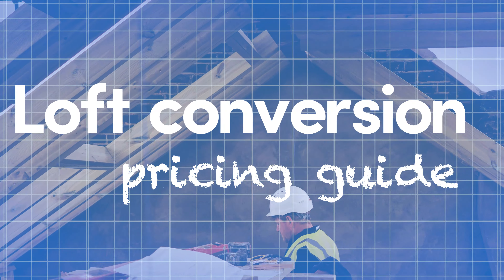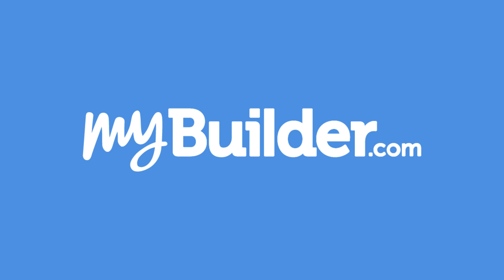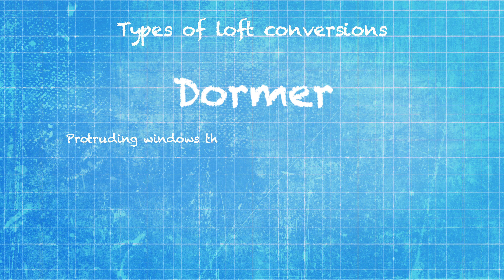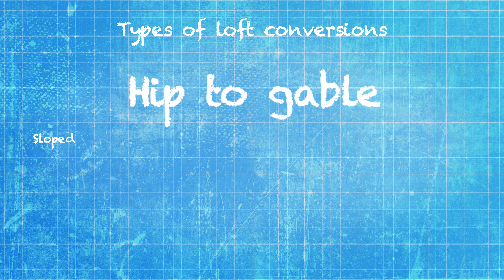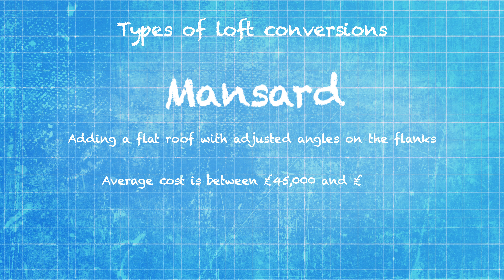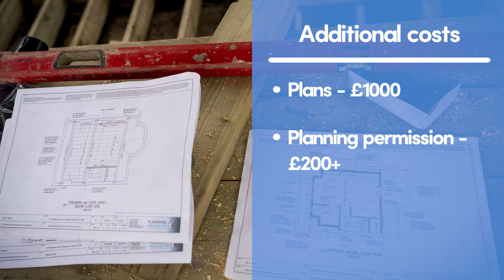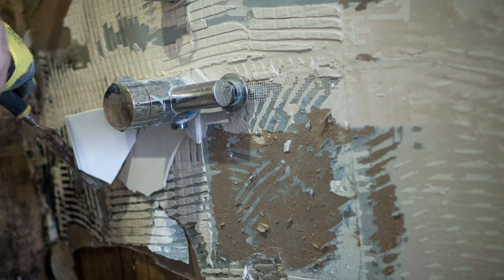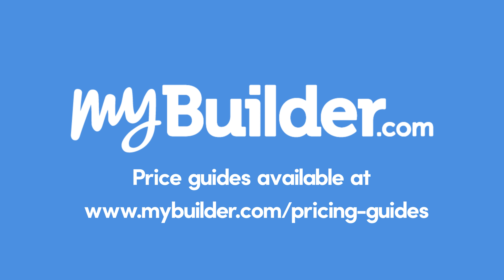Loft Conversion Cost 2022 - Ultimate Guide to loft conversion costs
How much does a loft cost in 2022?